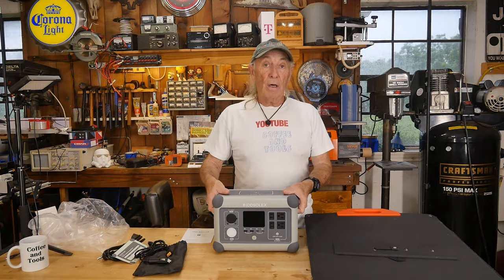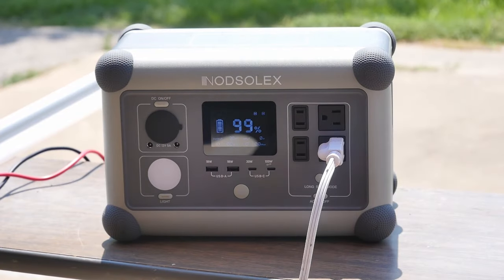NODSOLEX Oasis 600 power station reviewed, ep 450 Coffee and tools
Other topics on this channel include: wood projects, tools, tool repairs, custom jigs, basic wood shop work, wood tools, 3D printers, RV repairs, car repairs, custom work, metal, welding DIY, lasers, CNC, solar power, power stations, solar panels.